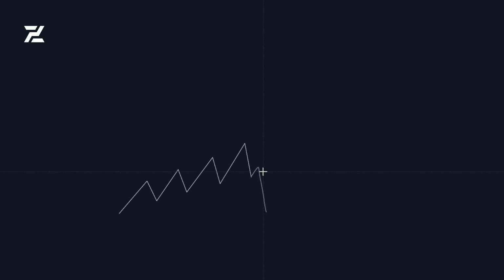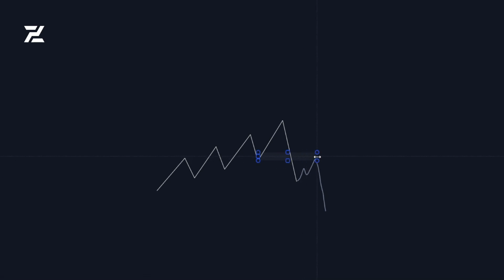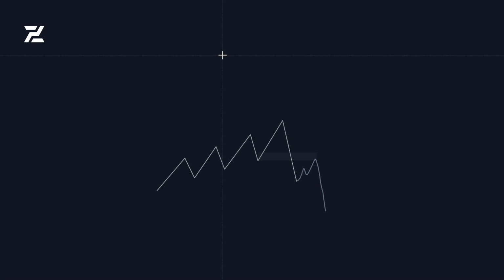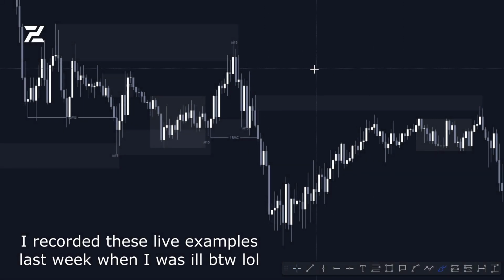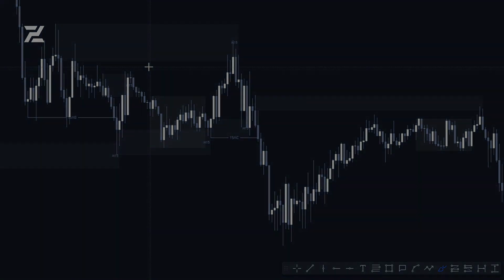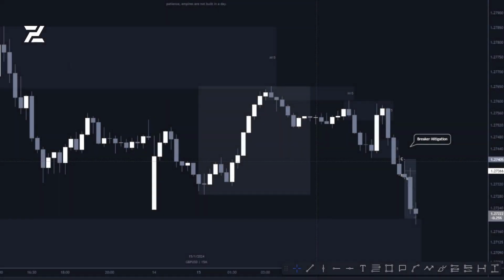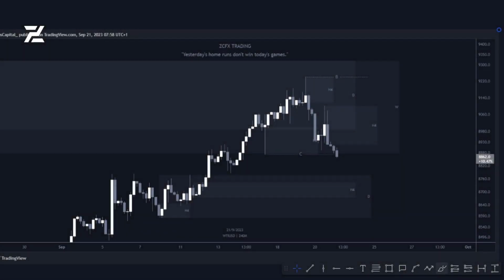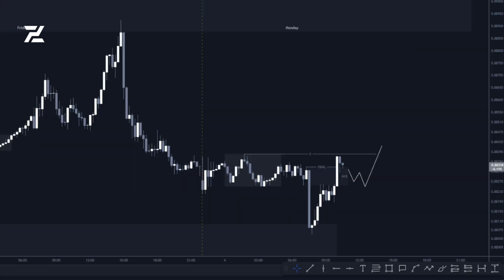Flip Zones & Breakers Explained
Flip Zones vs Breakers, what is the key difference?